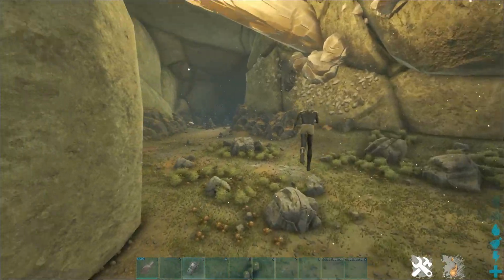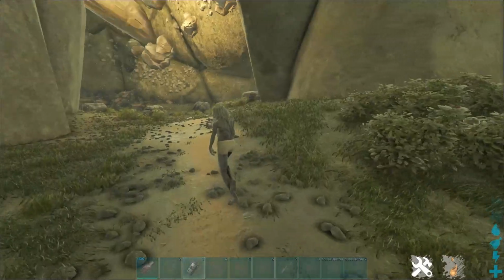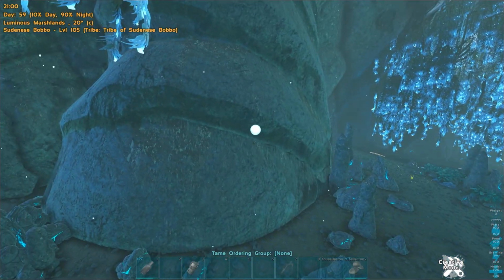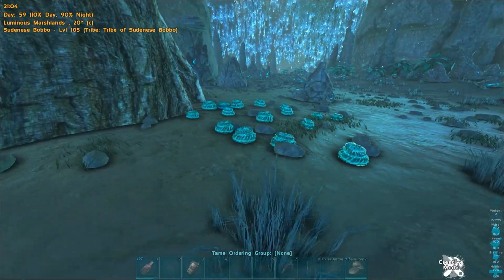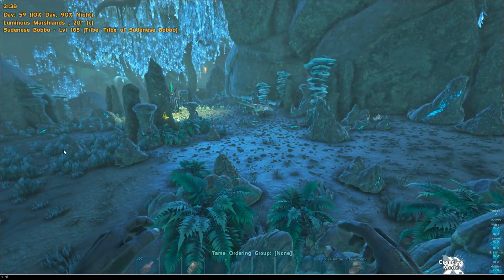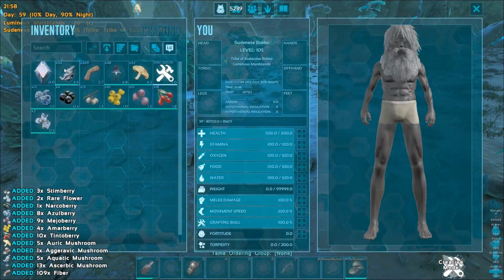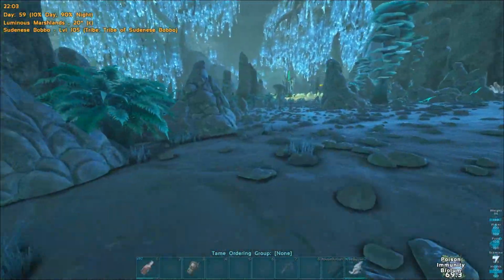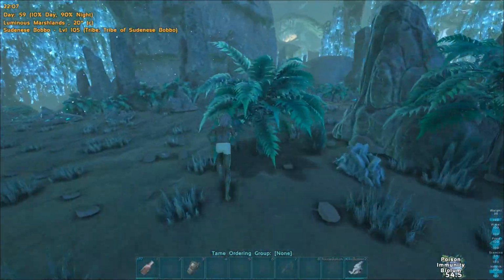Spores, Everything You Need To Know! / Ark Guides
Hello everyone, in this episode we have a short guide on the spores introduced in ark aberration!